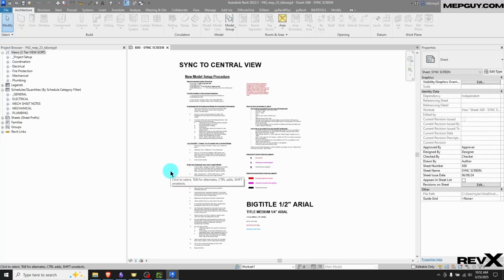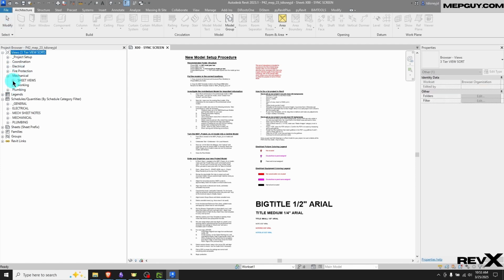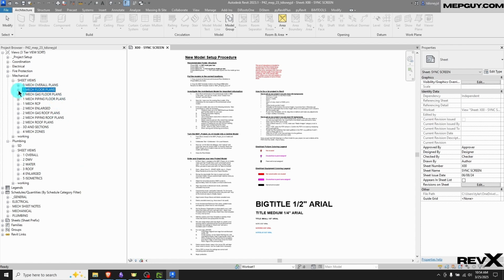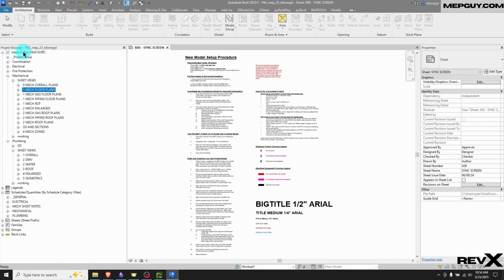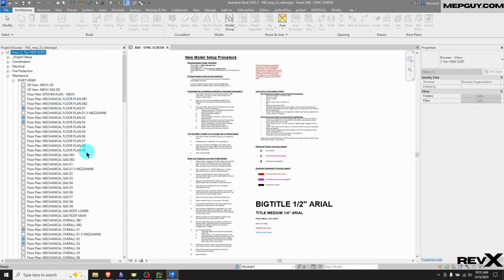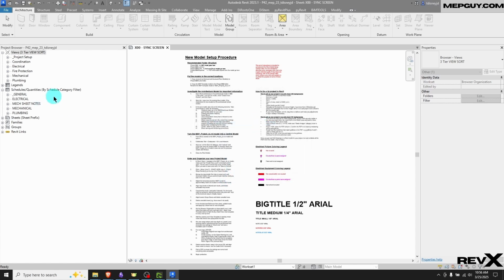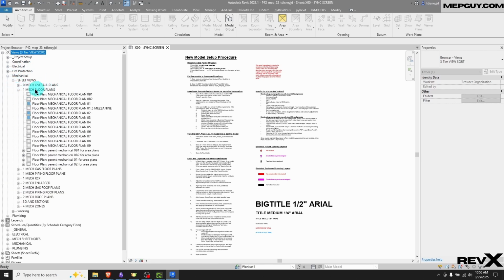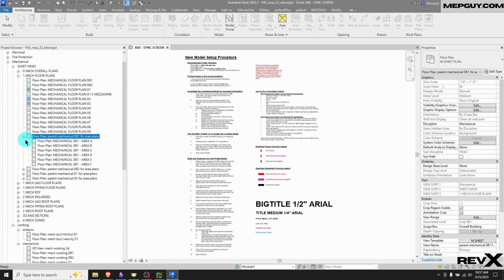RevX Model Setup 04 - A Tour of the RevX Template Model